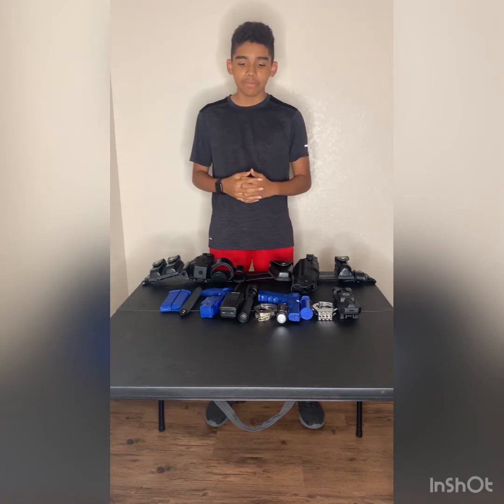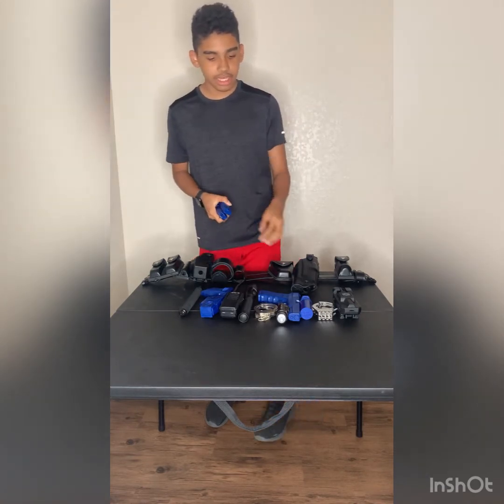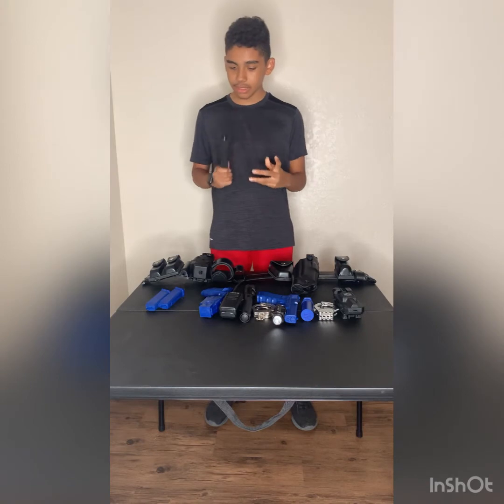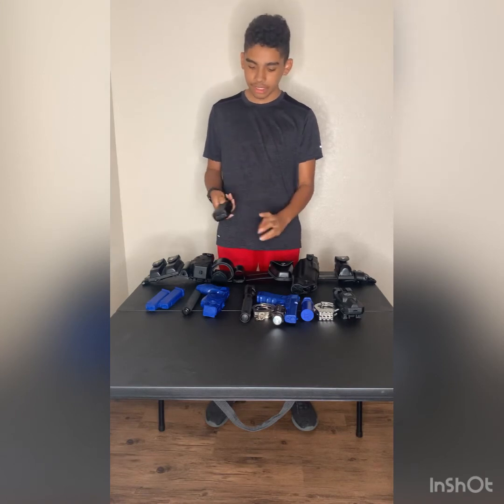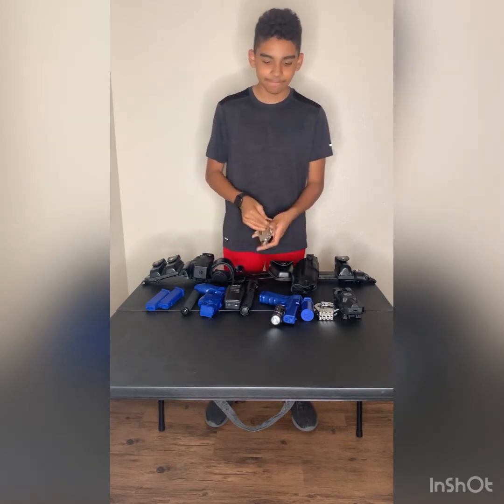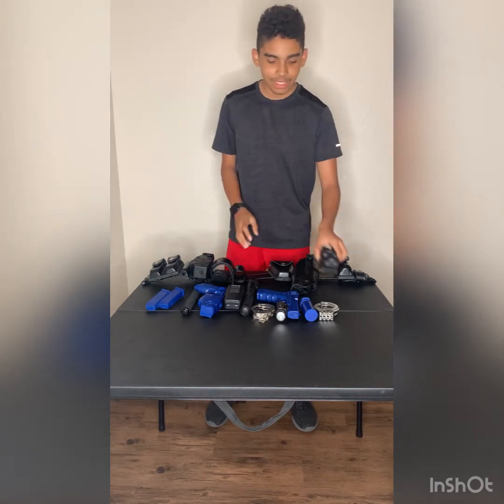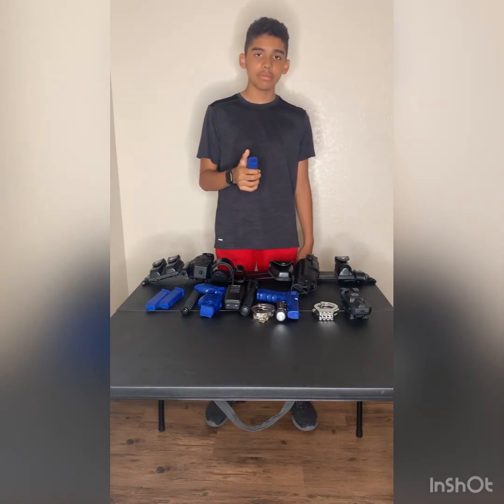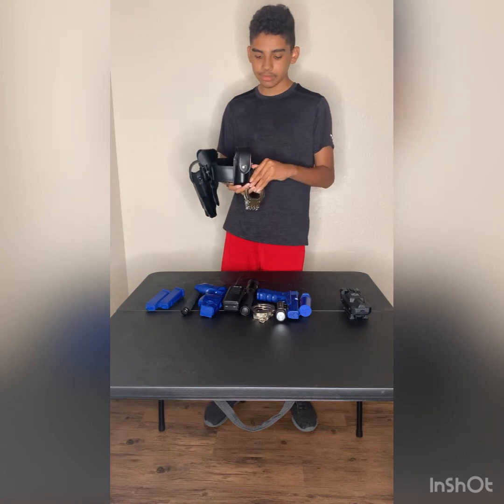update duty belt review